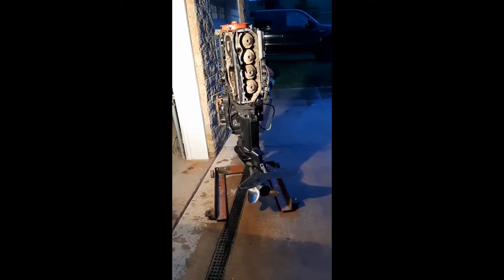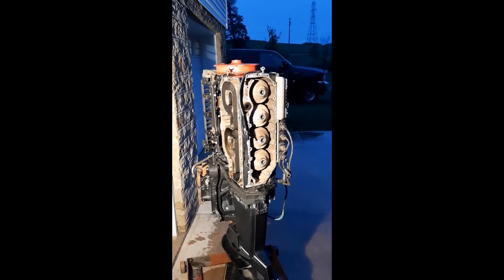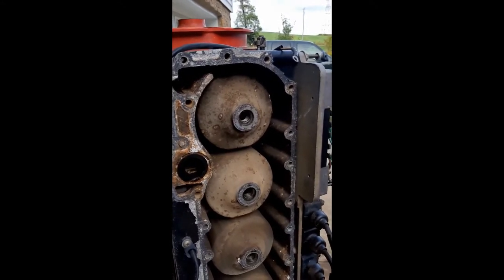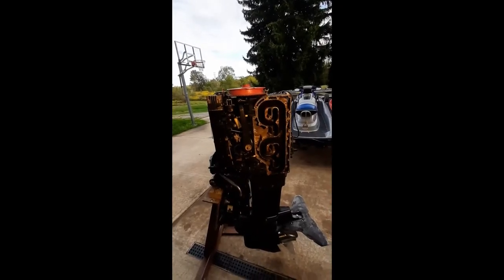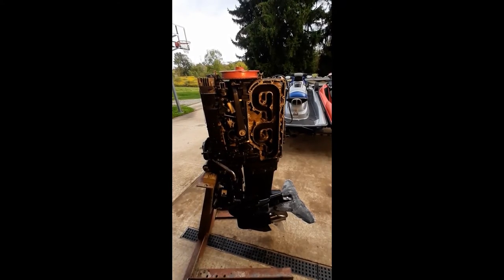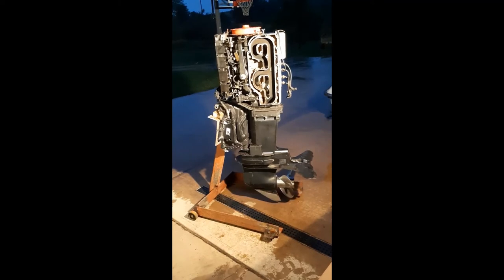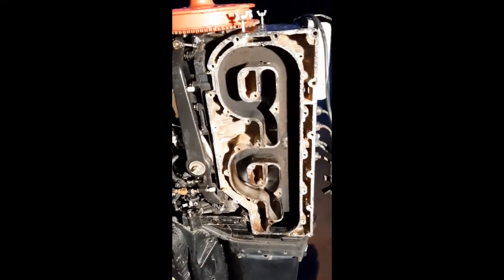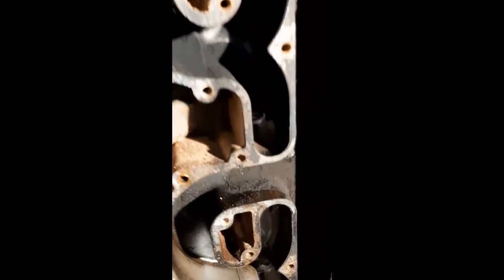Mercury Outboard Cylinder Inspection and Diagnosis